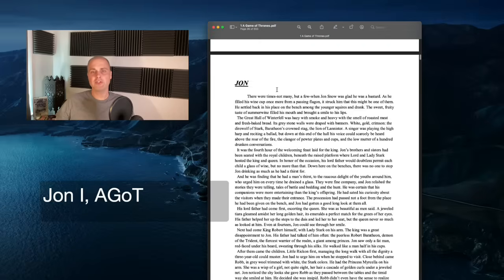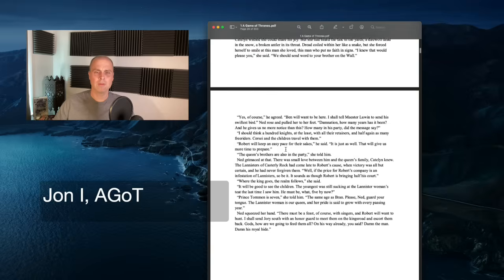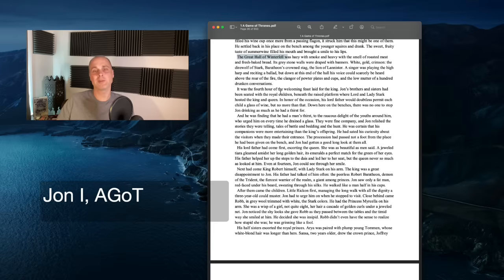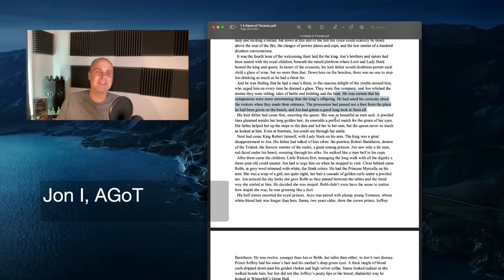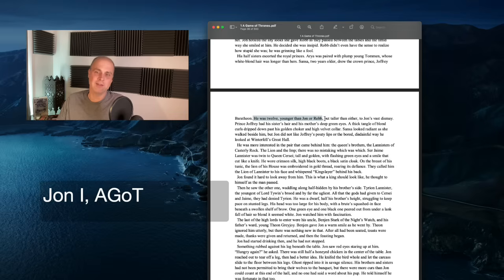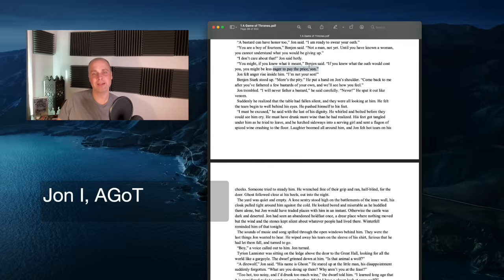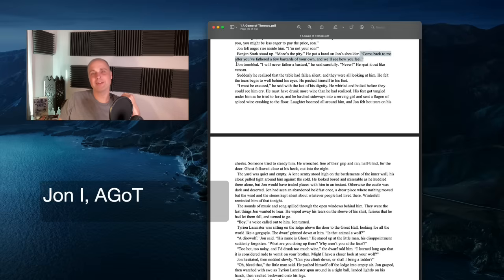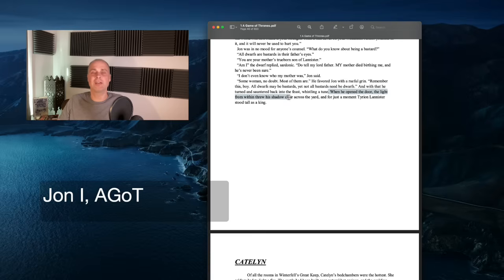Going Over Jon I, A Game of Thrones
Rereading A Game of Thrones. Here's me going over Jon I, AGoT

▬▬▬▬ Information ▬▬▬▬

Game of Thrones is an American fantasy drama television series created for HBO by David Benioff and D. B. Weiss. Based on the fantasy novel series, A Song of Ice and Fire by George R.R. Martin. A Game of Thrones is one of the most successful television series to ever made and continues to captivate audiences all over the world. The series is set on the fictional continents of Westeros and Essos, and interweaves several plot lines with a large ensemble cast. The first narrative arc follows a civil war among several noble houses for the Iron Throne of the Seven Kingdoms; the second covers the attempts to reclaim the throne by the exiled last scion of the realm's deposed ruling dynasty; the third chronicles the rising threat of the impending winter and the legendary creatures and fierce peoples of the North.